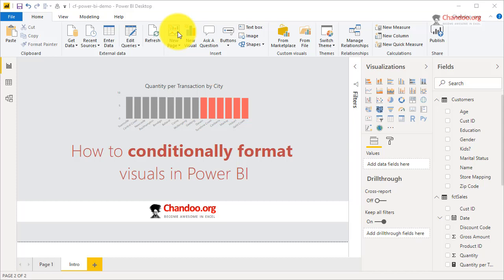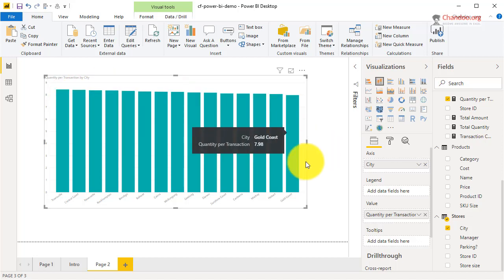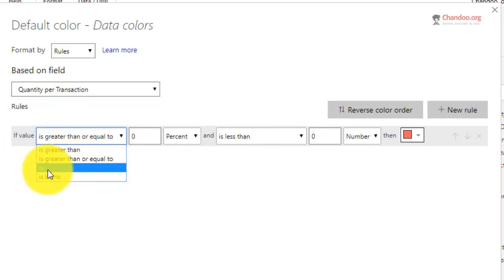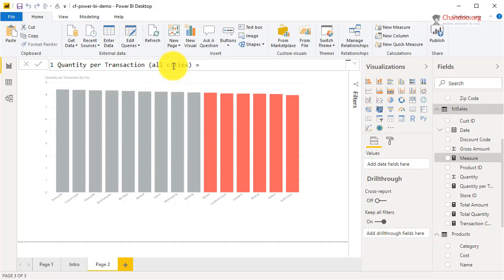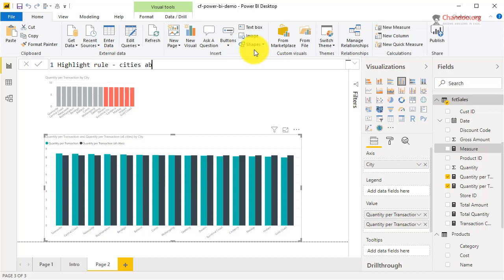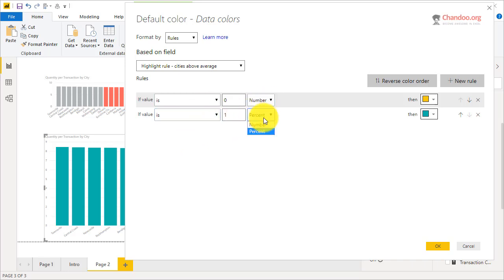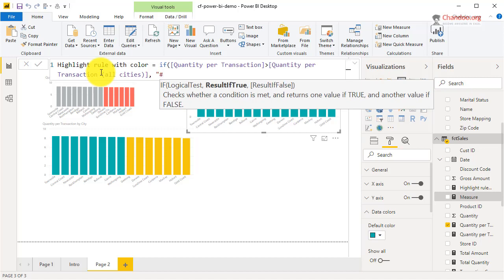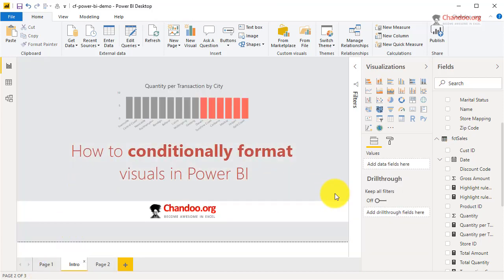How to conditionally format visuals in Power BI?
Do you know that you can apply conditional formatting rules to visuals in Power BI? In this video, let's learn how to conditionally format visuals in Power BI.